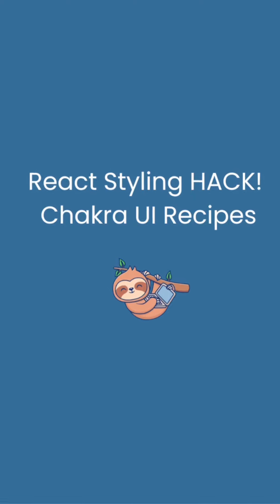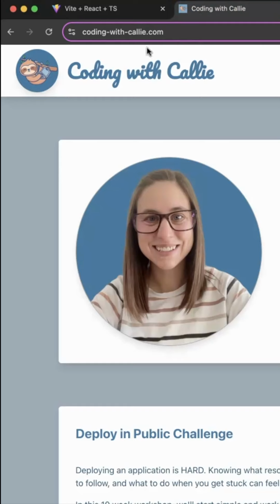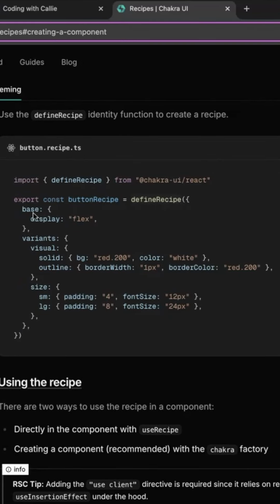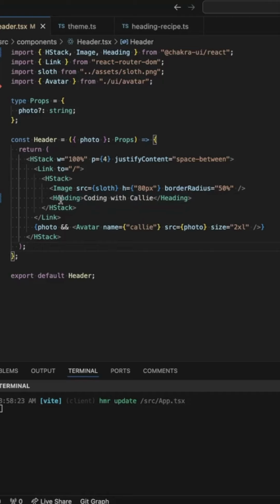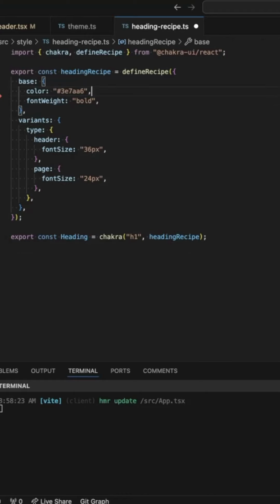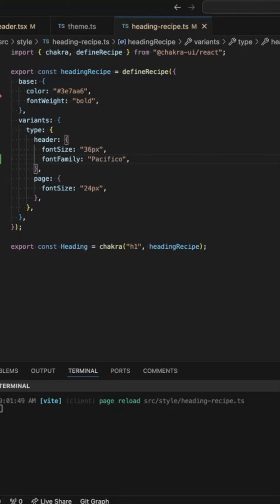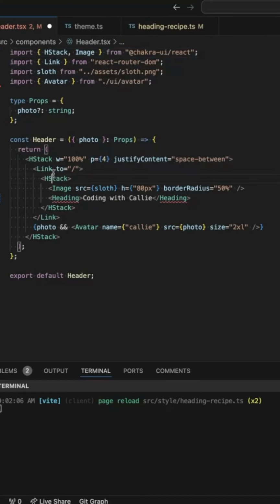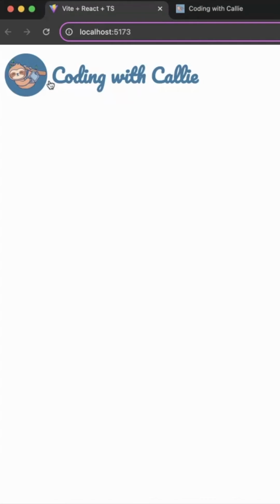React Styling HACK! 🤯 Chakra UI Recipes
I’m trying to be super DRY (don’t repeat yourself) about my styling for my website builder. I want a single source of truth for colors, fonts, sizing, breakpoints, etc. so it’s easy to make quick style changes 🌵

Eventually, I’d even like to be able to customize my website’s style from the UI 💡

With this in mind, I’m trying to take my time to read through Chakra UI’s documentation and experiment with the different options before I make any final style decisions.

Last night, I learned about recipes and they’re pretty dang cool! With recipes, you can create multi-variant styles and bake them directly into a React component. You define the component’s base style and its possible variants in a simple JSON recipe and then let Chakra bake it into a component for you 🍳

I made a Heading component to test it out and I’m pretty pleased! I have three main Headings in my website builder design: the company name in the header, optional page headings, and section headings.

Since I don’t have any pages or sections yet, I just tested out two variants: header and page. Here’s the code and the results!